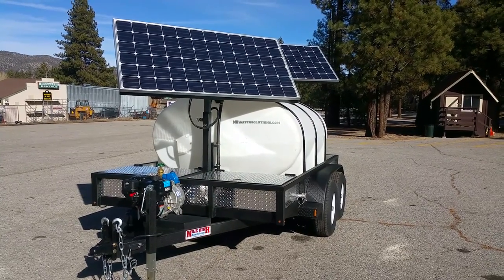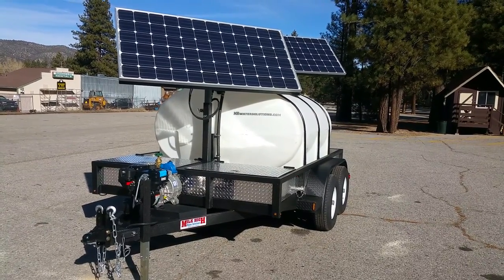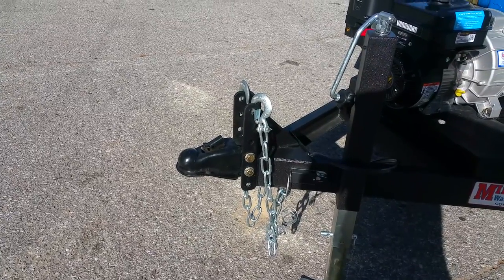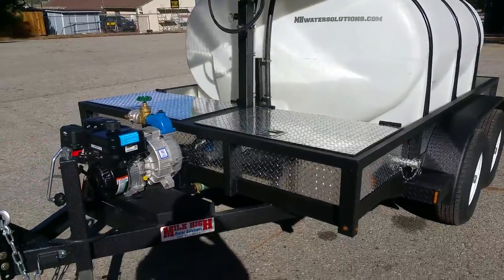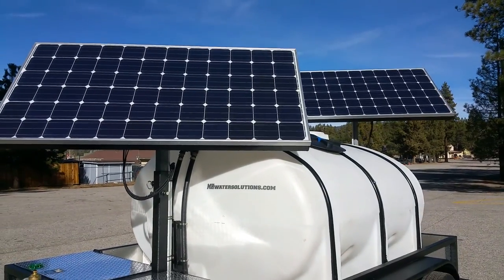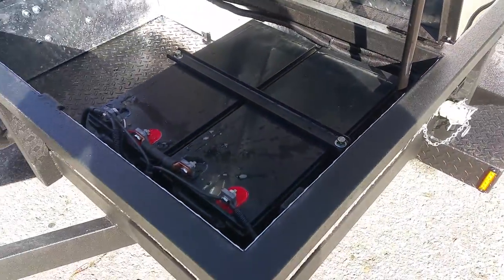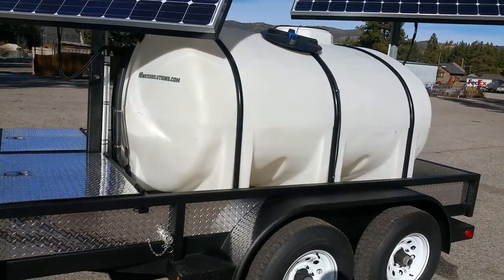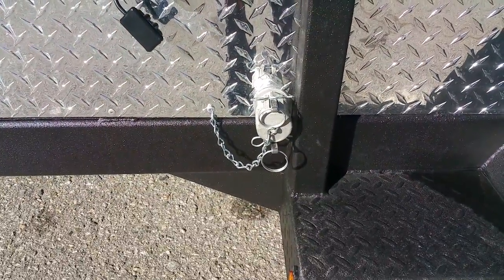Solar powered water trailer